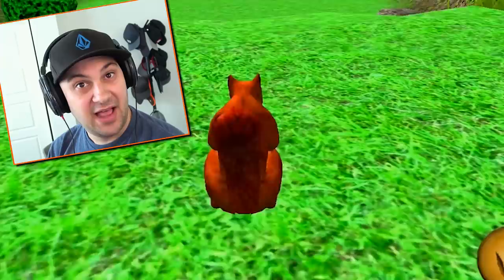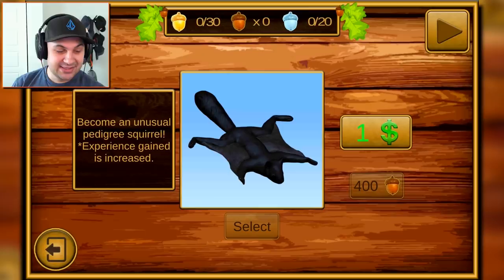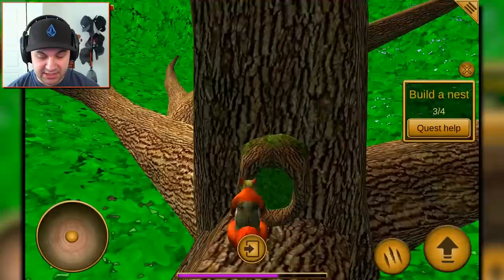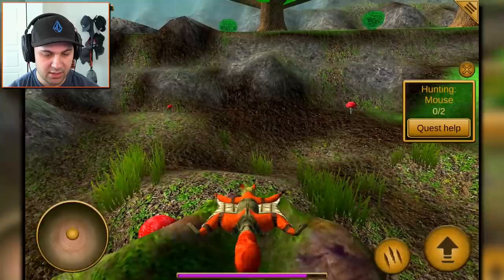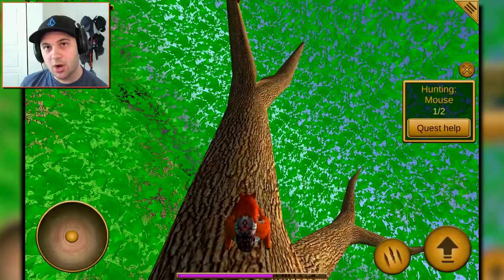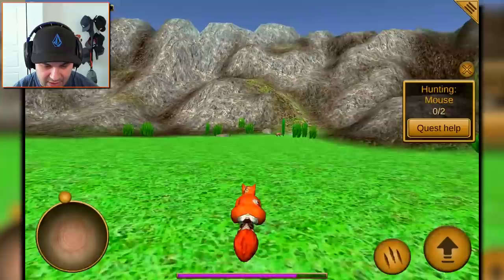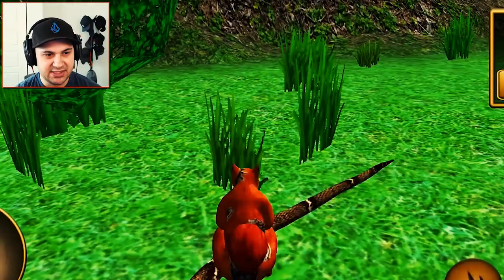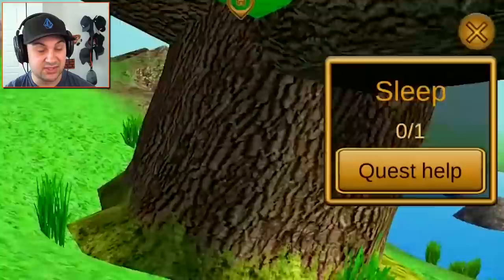I'm a squirrel... | Squirrel Simulator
I'm a squirrel... | Squirrel Simulator | Kindly Keyin

Be the squirrel!

Squirrel Simulator:

Feel like a real squirrel living in the oak forest. Explore the world.
You can climb trees, and flying from tree to tree, and not only!
You can find a secluded tree hollow, to create there a nest of branches, collect mushrooms, acorns and berries in the tree hollow.
On a 10 level, you will be able to find your future spouse on the trees and have a child. Walk with your child, teach him! Prepare stocks for the winter! Survive the winter!
Follow the "Achievements" and get a reward in the form of skins for squirrel that will give you improvements. Fight with various animals like snakes, badgers or mice ... and beware of wolves! Show on the "Leaderboard" who are the best squirrel in the world!